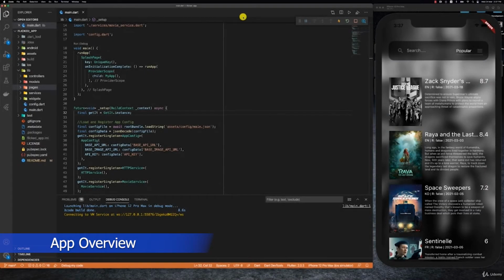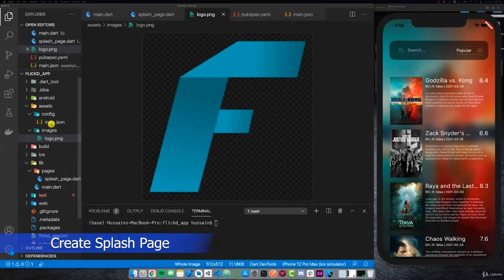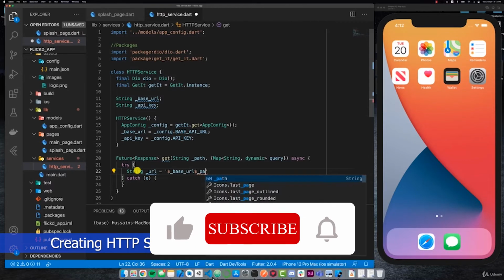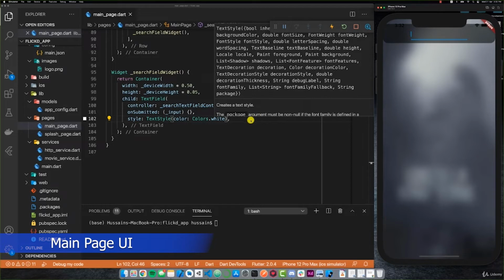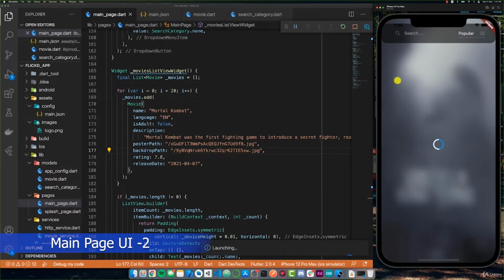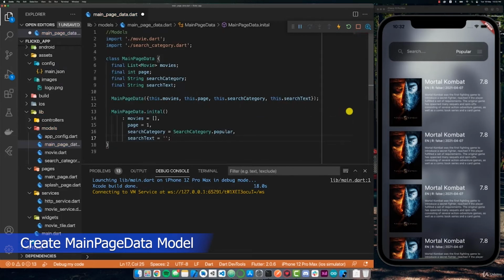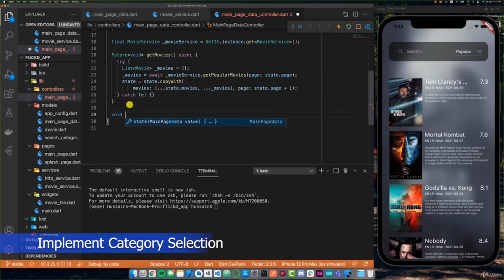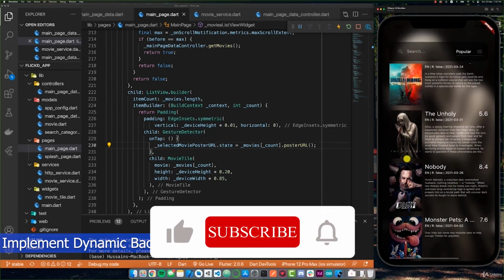Flutter REST Movie App: Master Flutter REST API Development | Backslash Code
Do you want to build a complete Flutter REST API application? This is the course for you!

WHAT WILL WE BE BUILDING?

In this course, we’ll use the best in Flutter to build a complete RESTful Application known as Flickd from zero to production-ready that you can release on the Google Play Store or iOS App Store. The application will display data regarding movies obtained from TheMovieDB website.

WHAT DOES THE APP FEATURE?

An amazing UI and Splash Screen

Functionality to display results regarding popular and upcoming movies

Functionality to search movies

Pagination, Authentication, state management

State management using Flutter Riverpod

WHAT CONCEPTS ARE COVERED?

A Complete Masterclass on Flutter REST API Development ​

Flutter Riverpod State Management Framework

Pagination

Authentication ​

Web Requests in Flutter ​

Handling Async Data with FutureBuilders, StreamBuilders, and Async / Await Functions

Form Validation and Error Handling ​

Custom Theme Creation and Fonts ​

Tons of Practical, Straightforward and Repeatable App-Building Patterns ​

WHAT ELSE DOES THIS COURSE OFFER?

– Deep, Fine-Grained Learning – This course is jam-packed with information. I made the course that I most wanted to take and as a result, I didn't skimp on the details. You're going to cover more topics and material in greater depth than ever before.

– 100% Real-World Practice – My goal is to get you writing code as much as possible. And not just any code–we'll be working exclusively on practical tasks that are instrumental in building your own amazing real-world apps.

– No-Nonsense, Spot-On Explanations - Every lesson is to-the-point. I break down what we're making, how we'll be doing it and what the final product will look like, all on top of helpful and illustrative descriptions to aid your understanding along the way.

I really enjoyed making this course and I think you’ll enjoy taking it just as much.

Looking forward to seeing you within the course!

Who this course is for:

Mobile and web developers looking to build impressive real-world, production-ready apps!

Flutter developers looking for a challenge

Developers looking to delve into the world of Flutter and Riverpod State Management

1) Build a complex Flutter Application that communicates with a REST API
Learn the Riverpod State Management Library
2) Implement core application features such as pagination, authentication, state management
3) Build complex UI's using Flutter
4) Learn good design principles with an emphasis on writing production-ready applications

Timestamps:-
00:00:00 Application Overview
00:02:52 Creating Flutter Project
00:07:11 Configuring Dependencies
00:11:55 Obtaining API Information
00:15:30 TMDB Documentation Overview
00:18:20 Create Splash Page & Create Main Page
00:41:08 Loading App Config
00:52:41 Creating HTTP Service
01:03:46 Creating Movie Service
01:08:05 Main Page UI Part 1
01:37:06 Create Movie Model
01:45:43 Main Page UI part 2
02:19:53 Create MainPageData Model
02:28:43 Create MainPageData Controller
02:39:00 Display Movies in MainPage
02:51:57 Implement Category Selection
03:03:19 Implement Movie Search
03:10:38 Implement Pagination
03:15:40 Implement Dynamic Background
03:23:28 Thank You